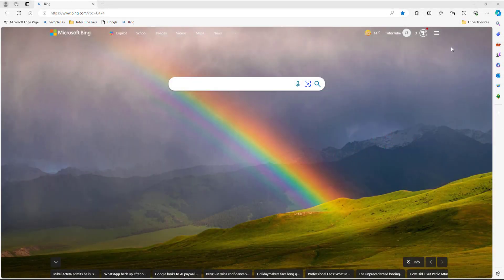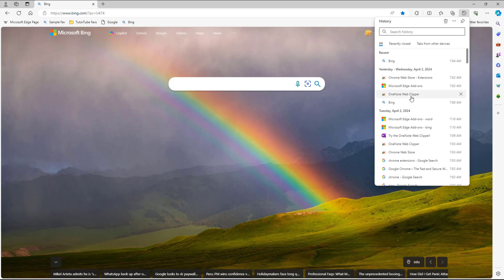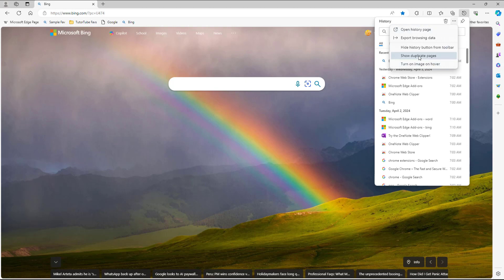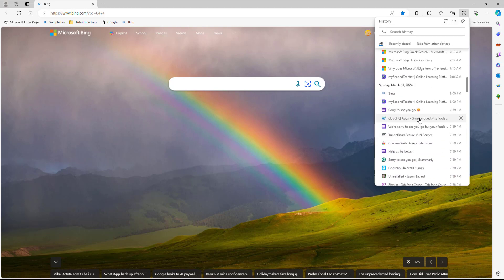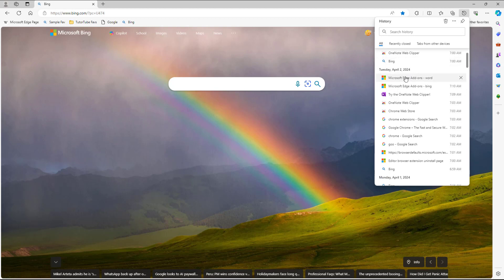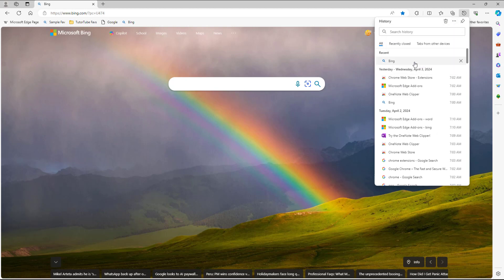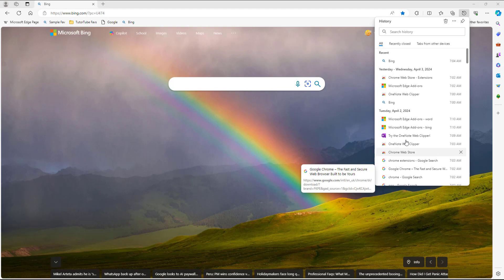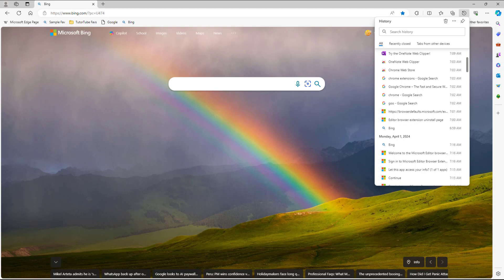Microsoft Edge - Lesson 46 - Show Duplicate Pages and Turn on Image in Hover in History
In this tutorial, we will be discussing about Show Duplicate Pages and Turn on Image in Hover in Microsoft Edge